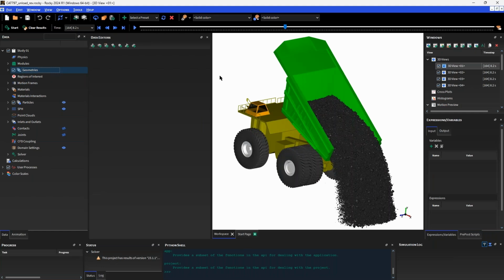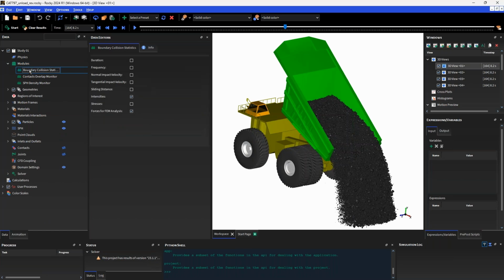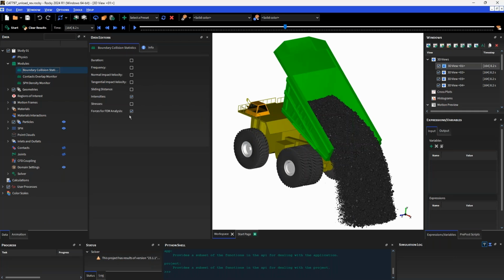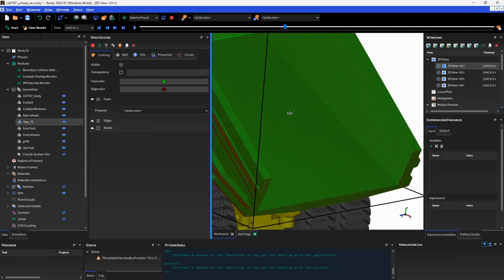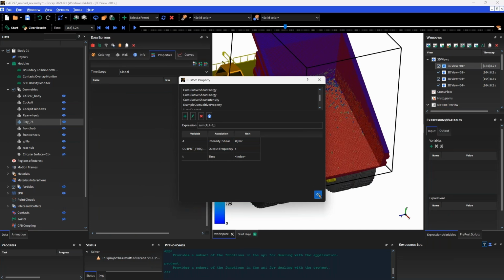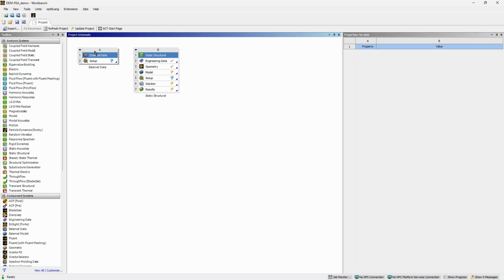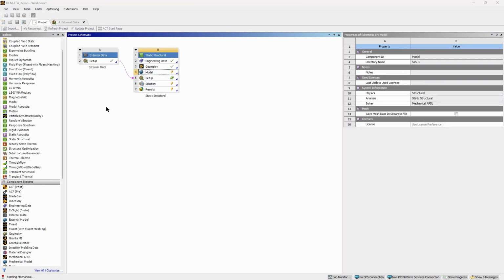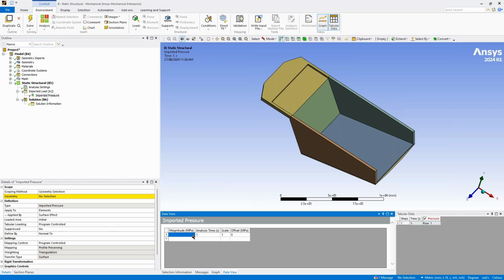Rocky DEM for Heavy Equipment Design - Setting Up Ansys Mechanical Coupling (Part 4 of 5)